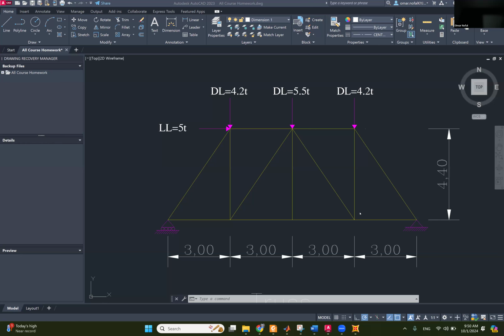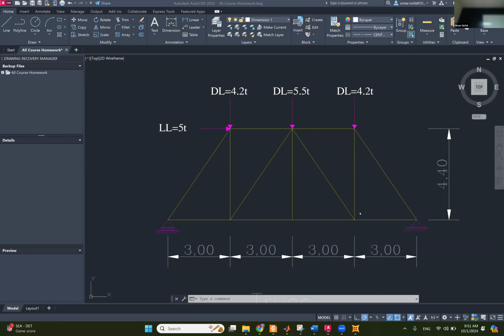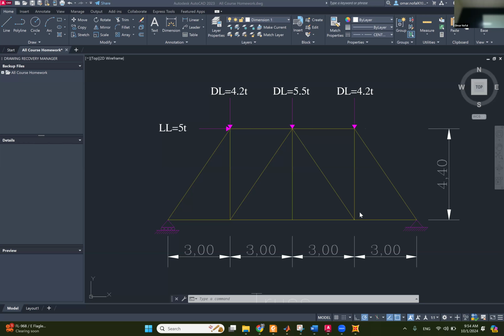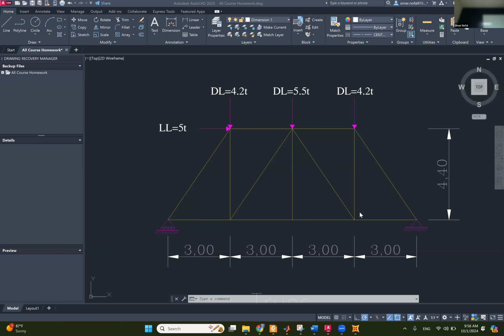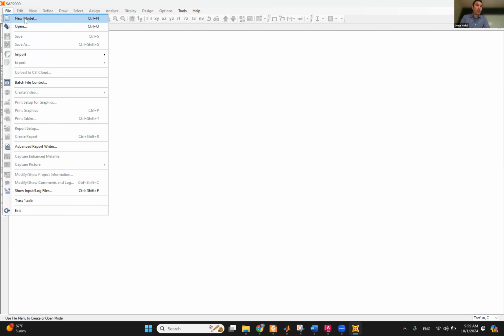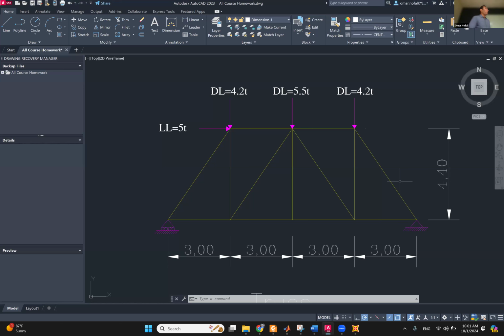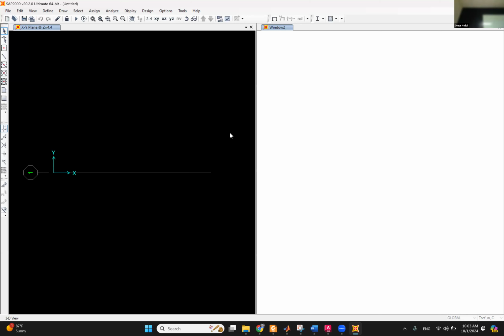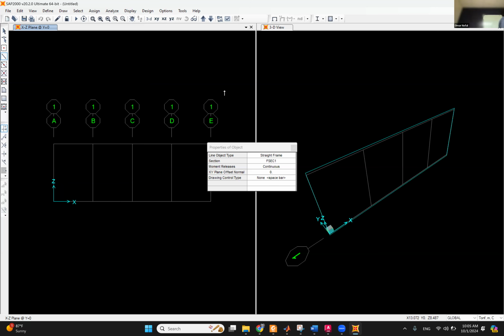FIU CES 5106 Advanced Structural Analysis: Lecture 8 Part 1